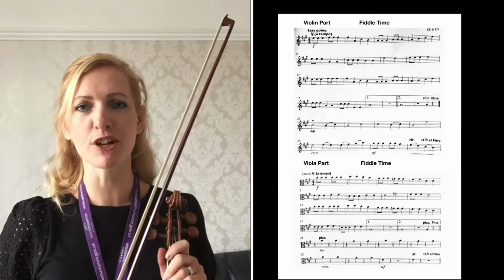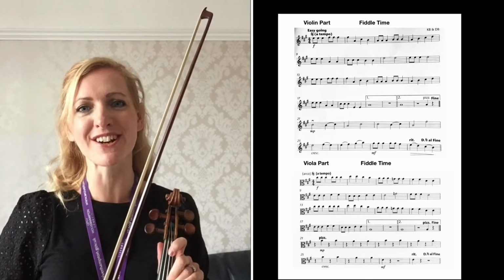WMS Violin & Viola Playalong - 'Fiddle Time'